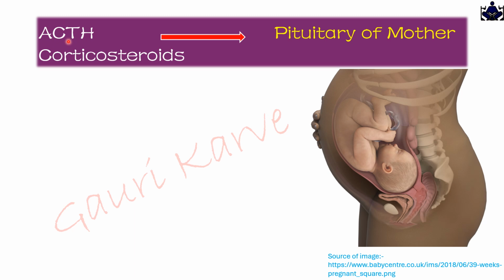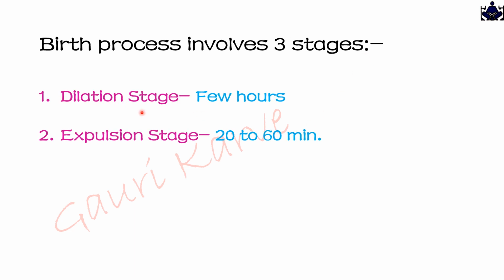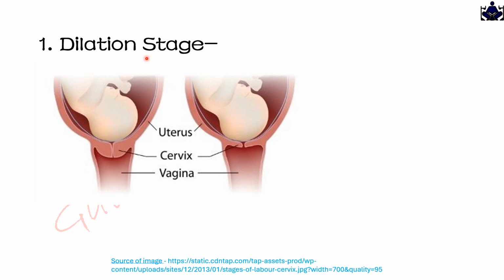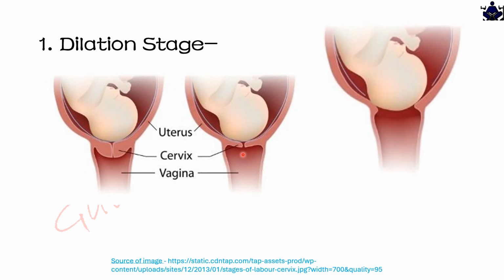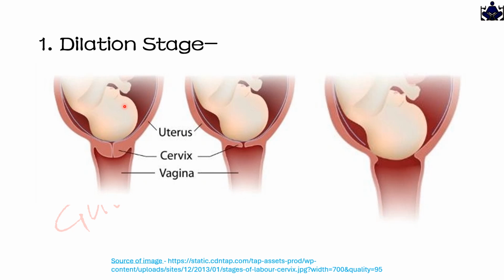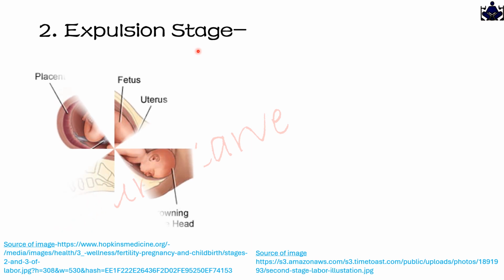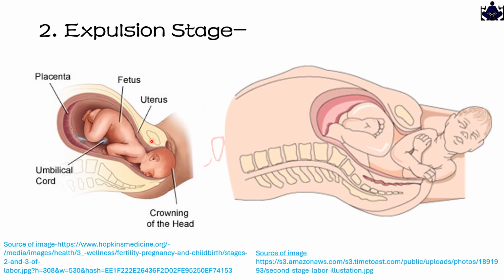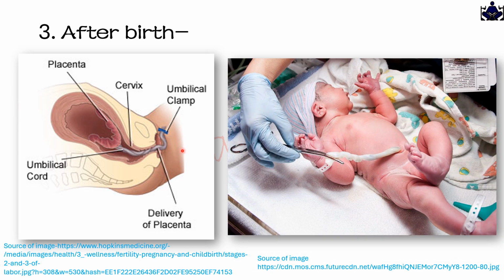XIIth Parturition II